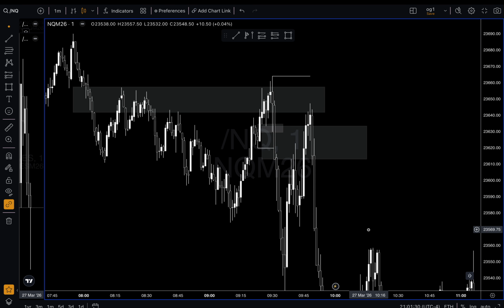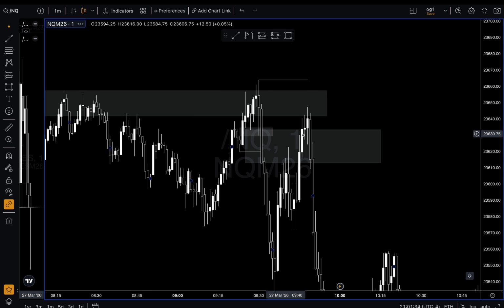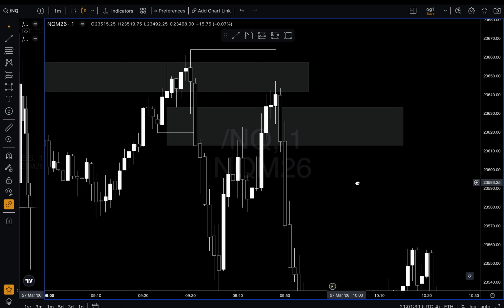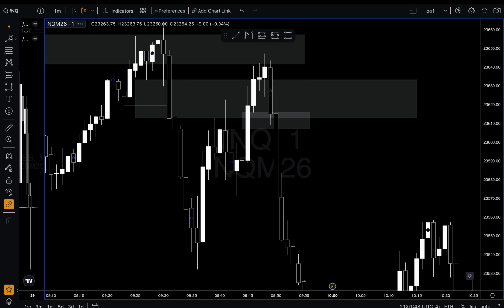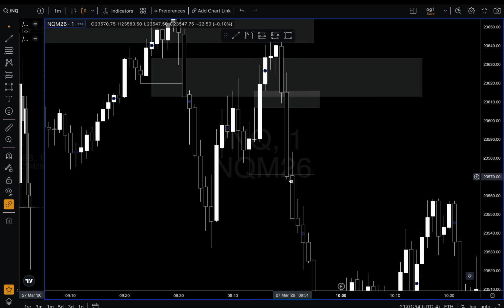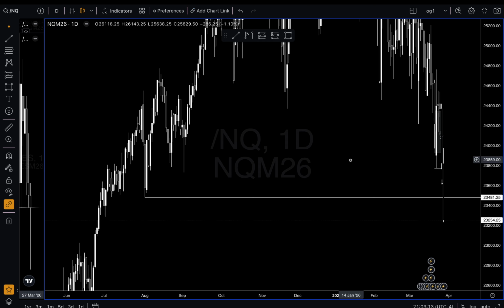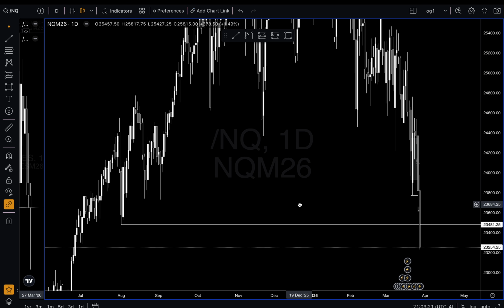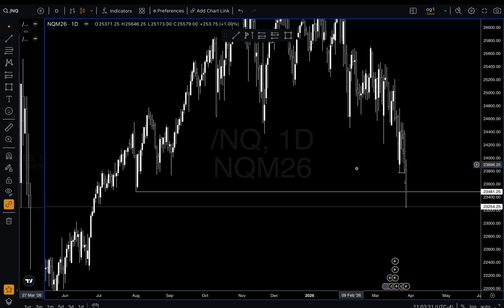NQ AM Session Recap (Easy Market Read)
Daily recap for March 27, 2026. No trades taken today. Friday's are low probabilities for me and I had a great week already.